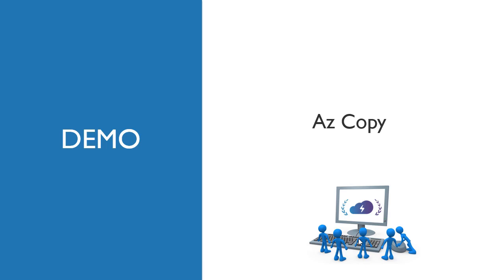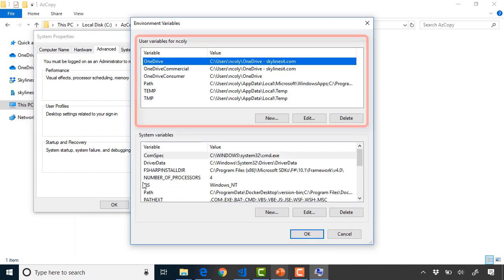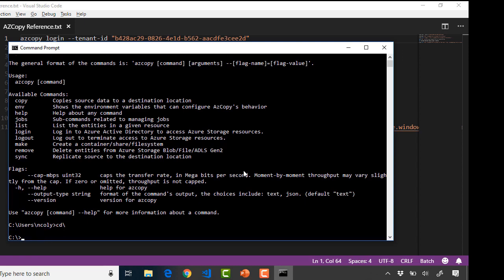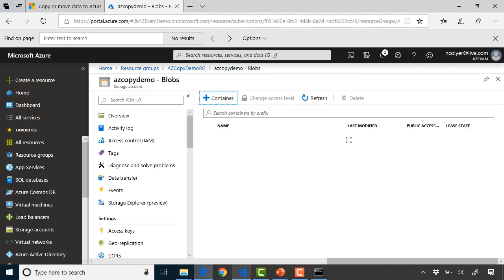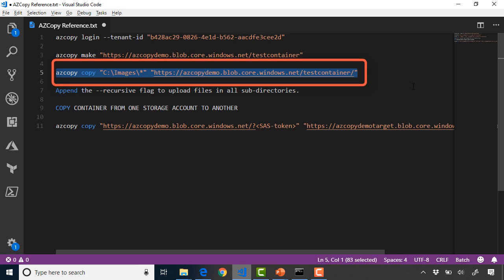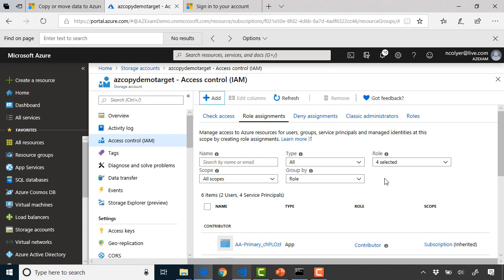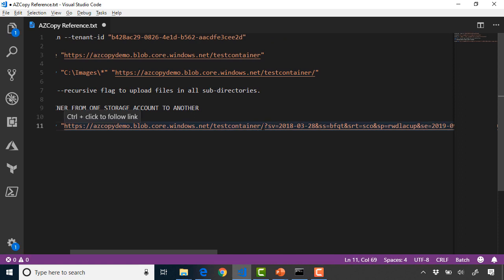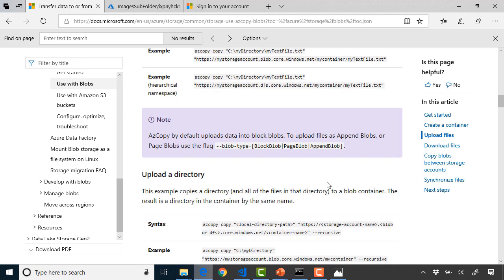Azure Tutorial: Copying Files with AzCopy v10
In this demonstration from the Skylines Academy AZ103 and AZ300 courses we show you how to download, install and run AzCopy to move files from your local machine to an Azure Storage Account. We then show you how to copy files between Storage Accounts.